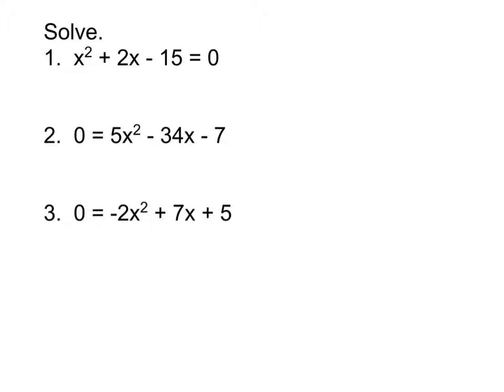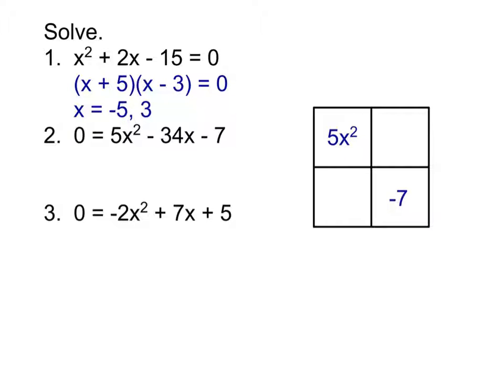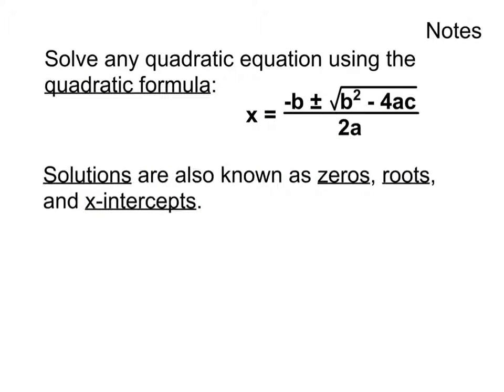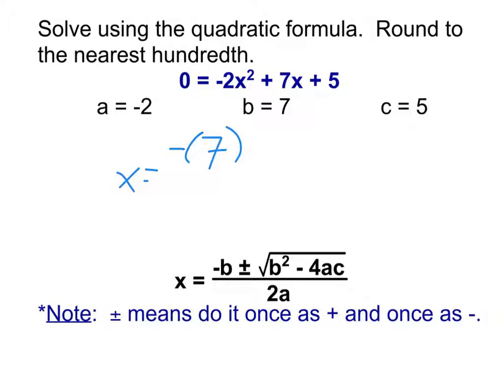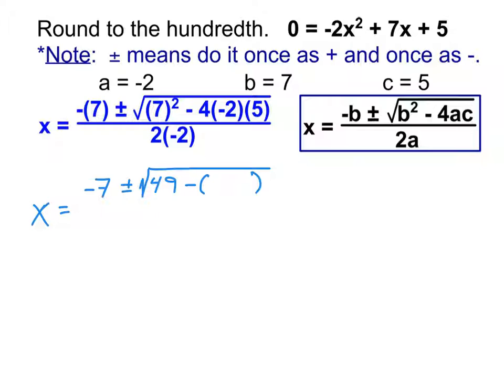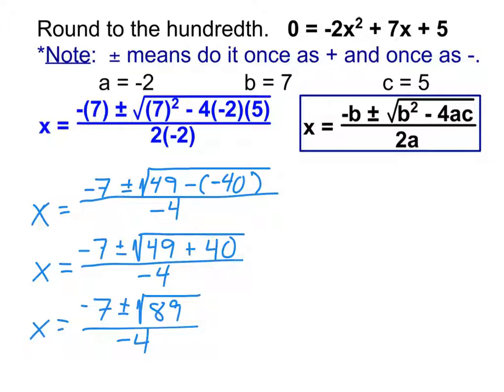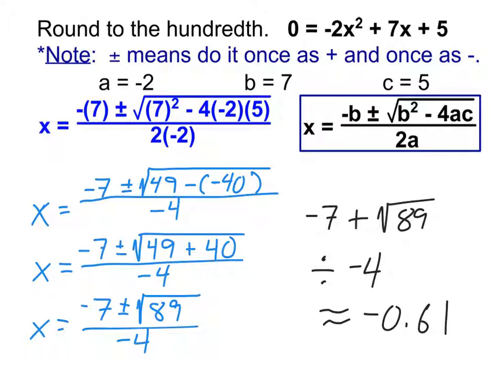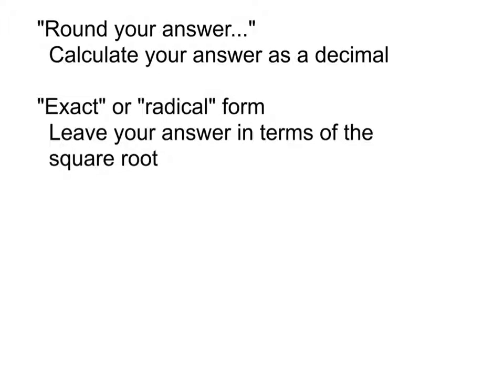Quadratic Formula (12/6)